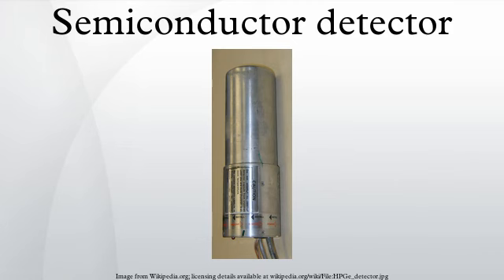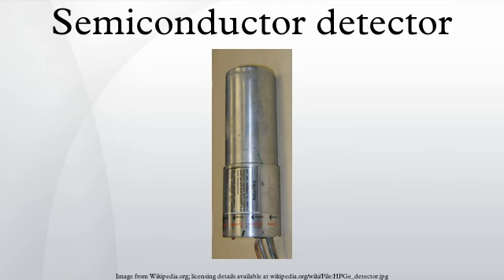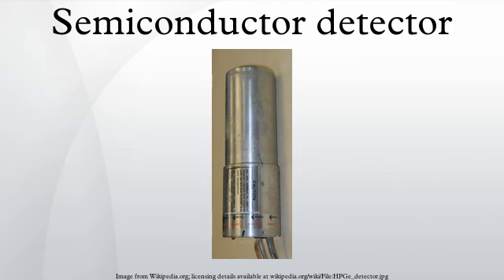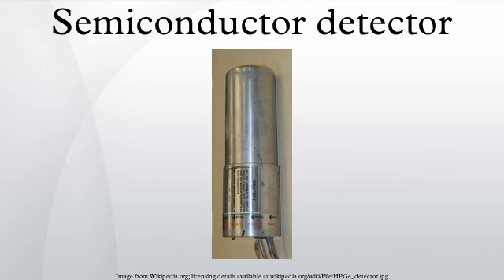Semiconductor detector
This article is about ionizing radiation detectors. For information about semiconductor detectors in radio, see Diode#Semiconductor diodes, rectifier, detector and cat's-whisker detector.
A semiconductor detector in ionising radiation detection physics is a device that uses a semiconductor to measure the effect of incident charged particles or photons.